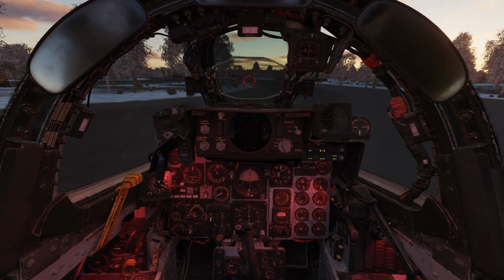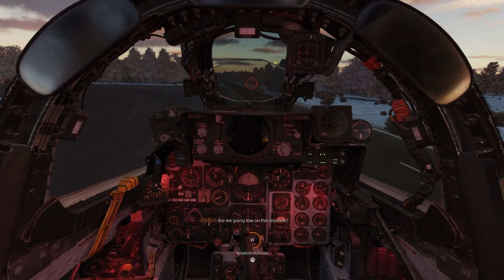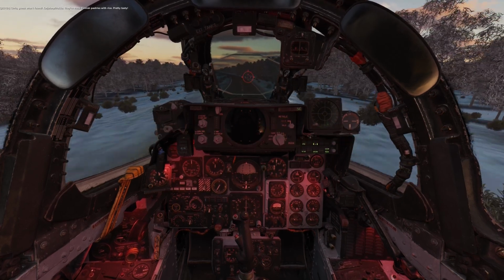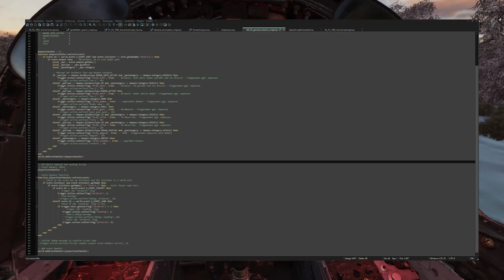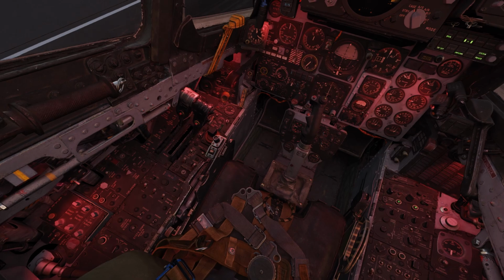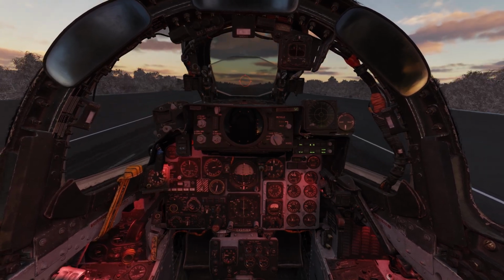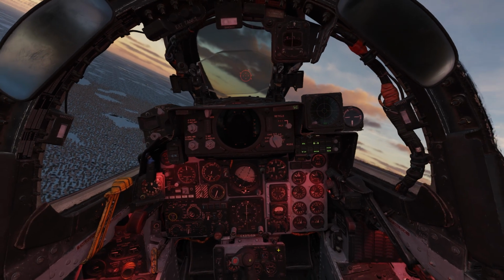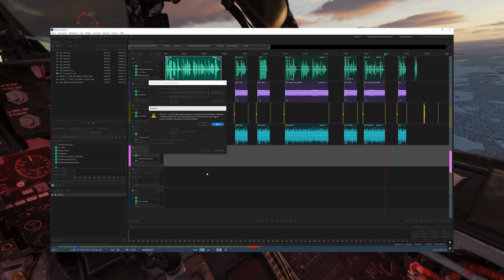How I Built a DCS Campaign | Behind the Scenes of Northern Defenders: Phantoms Rising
Take a look behind the scenes of how I created my DCS World campaign Northern Defenders – Phantoms Rising.

From the first idea and map scouting, to Lua scripting, briefings, voice-over production and mission testing – this video shows my full workflow and explains how a single-player DCS campaign is built step by step.

Whether you're just curious or planning your own campaign, I hope this gives you a helpful and honest insight into the process.

🛠️ Topics covered:

Concept development & scenario design
DCS Mission Editor setup
Lua scripting to speed up mission logic
VO production & audio post-processing
Testing & submission process
Future improvements

📦 About the Campaign:
Northern Defenders – Phantoms Rising is a Cold War gone hot scenario for the F-4E Phantom, set in 1985 Scandinavia. The campaign features 13 fully voiced missions, custom briefings and a story-driven experience.